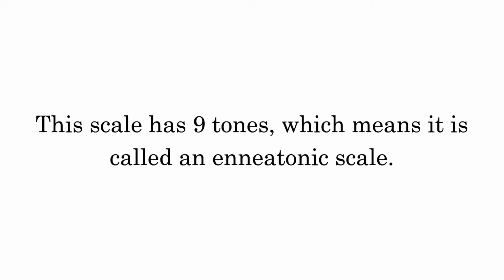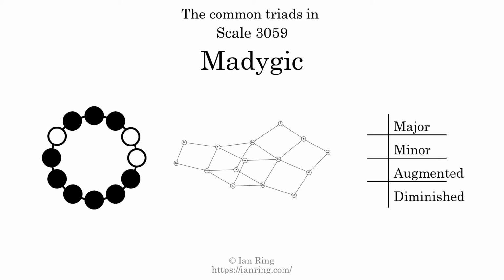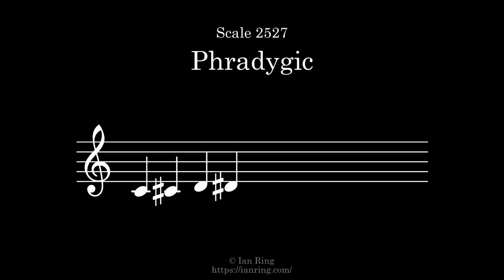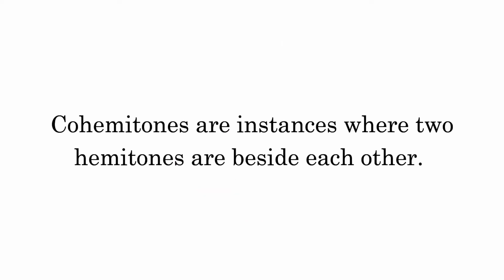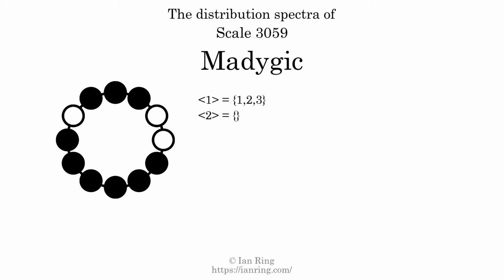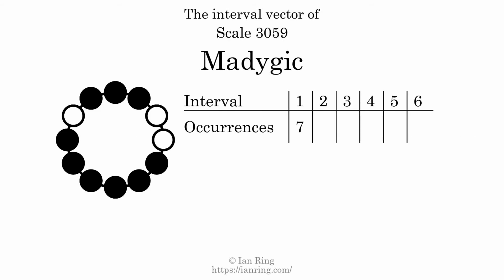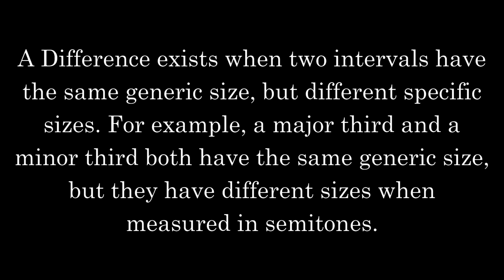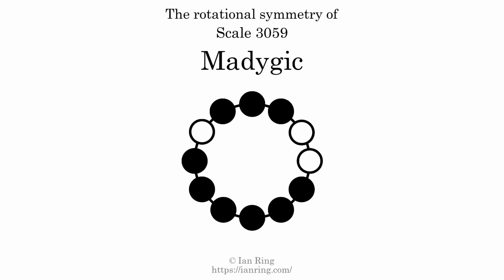Scale 3059: Madygic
More than you will ever need to know about Scale 3059, an enneatonic scale also known as "Madygic". Part of an enormous series of scale analysis videos by The Exciting Universe Of Music Theory.